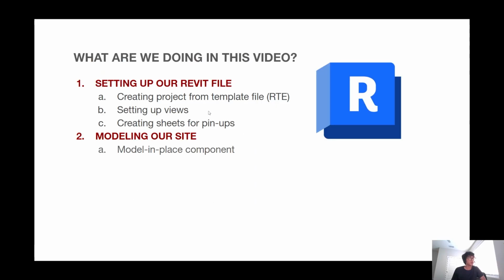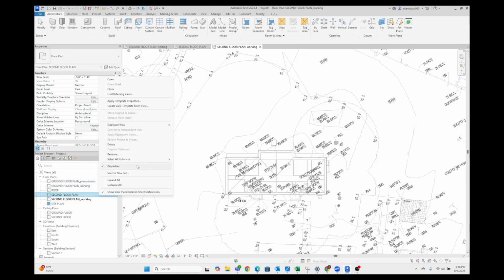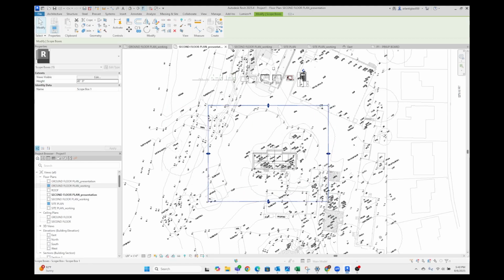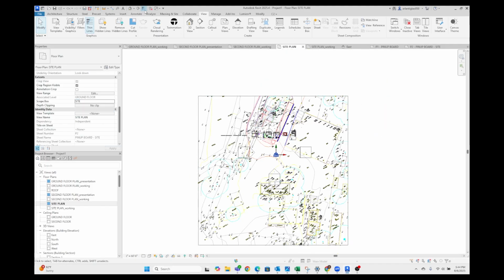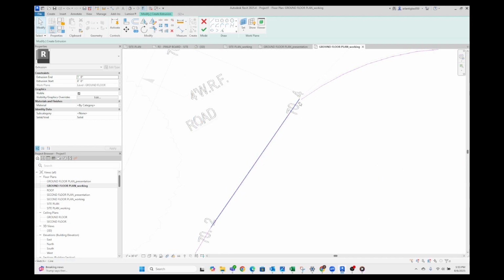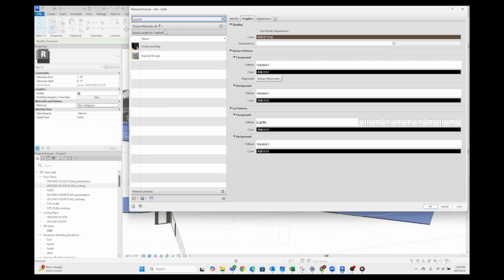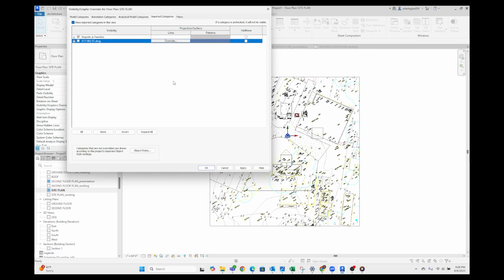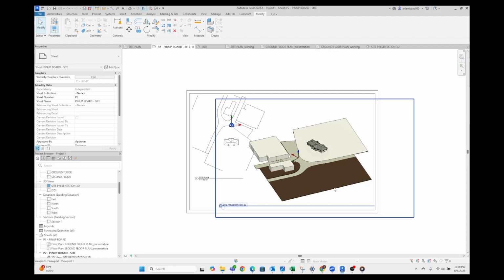Setting Up Your Revit File | S.6 ARCH 322 Supplement Series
00:00 Introduction/Lecture
1:32 Making a Project from a Revit Template File (RTE)
3:00 Setting up views
4:55 Setting up Sheets
12:55 Site modeling (Model in place components)